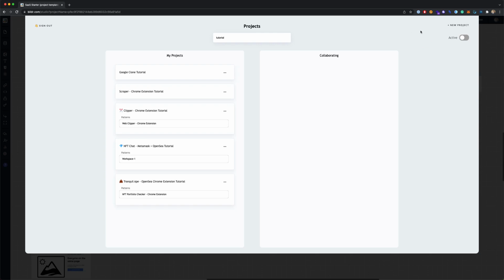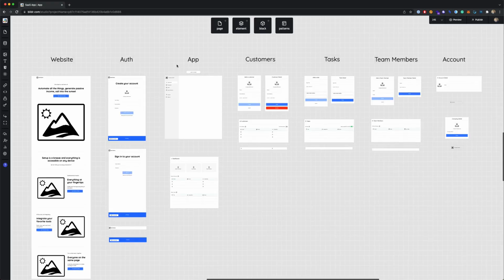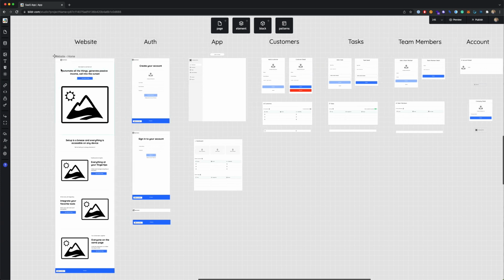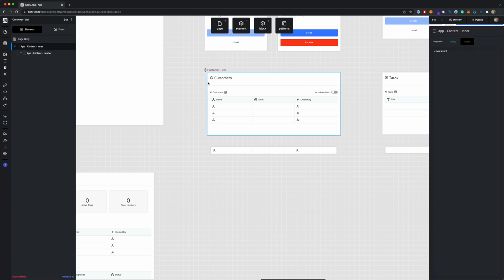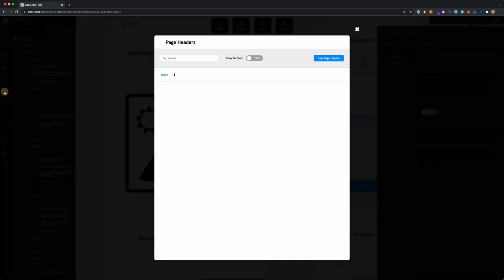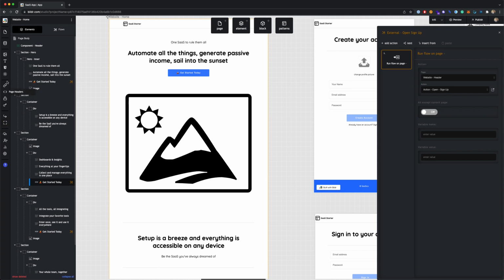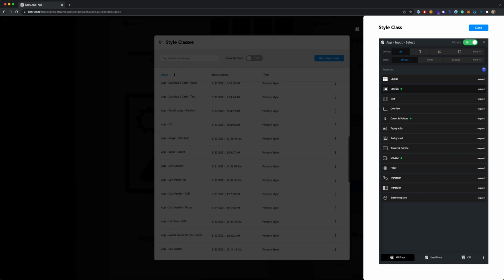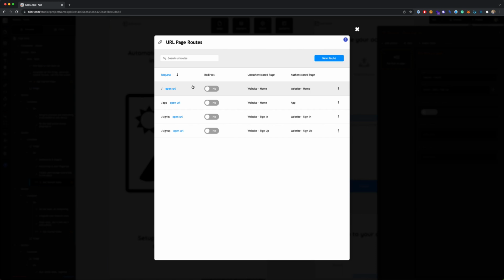SaaS Starter Project - Importing & Template Overview (2/7)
In part 2 of this series, you'll learn how to get started with this project template.